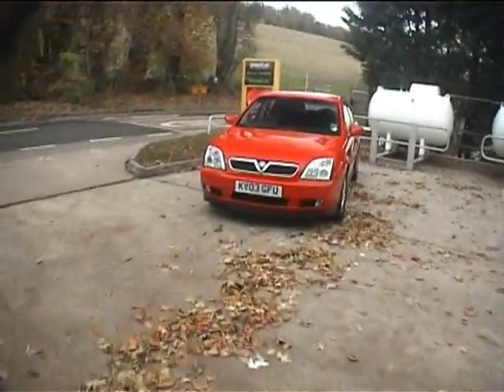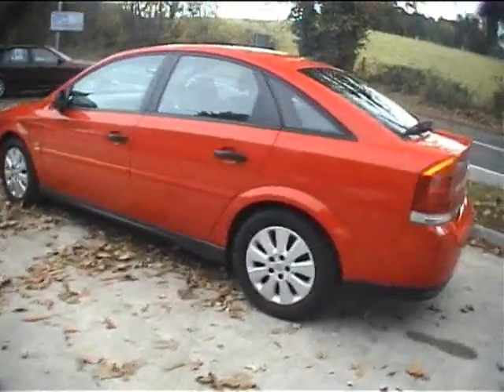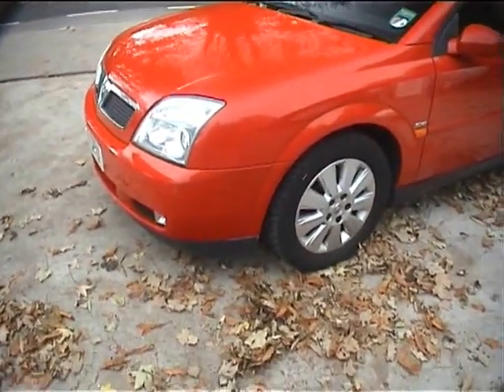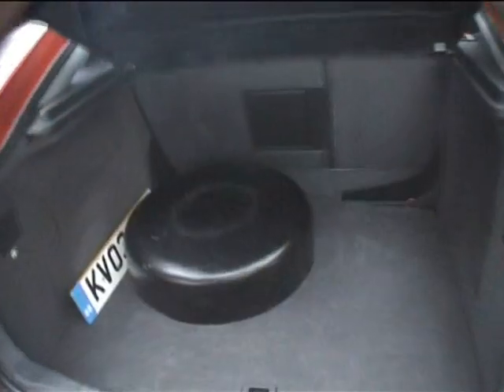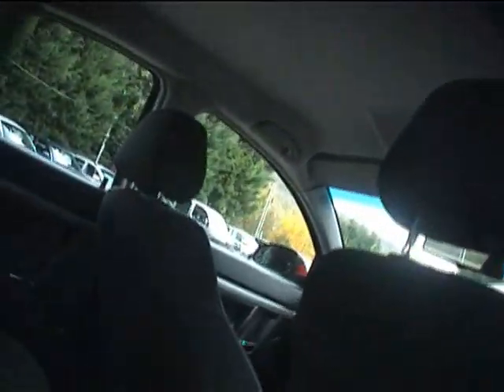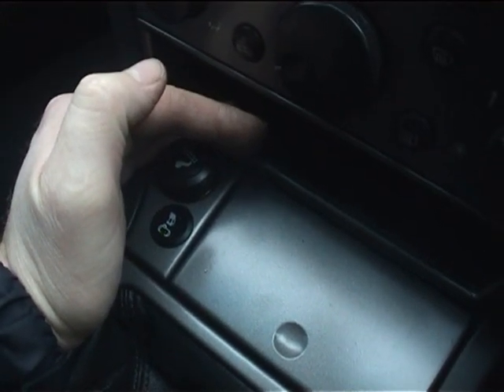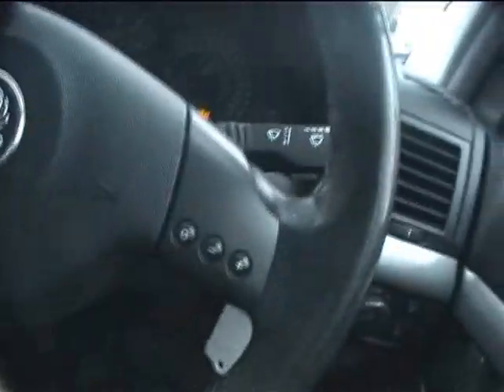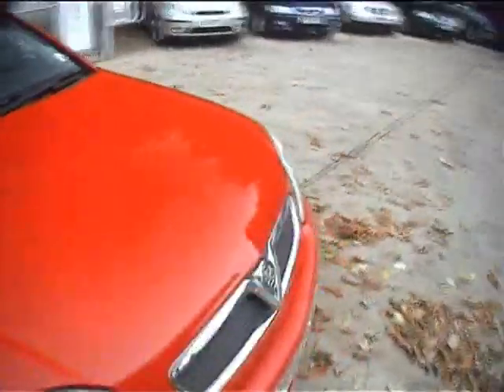vectra lpg sxi